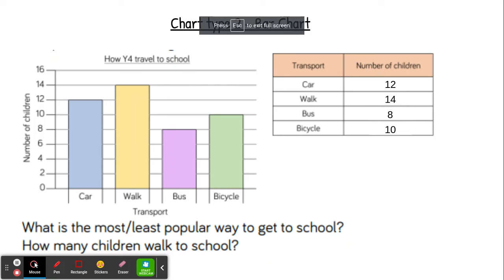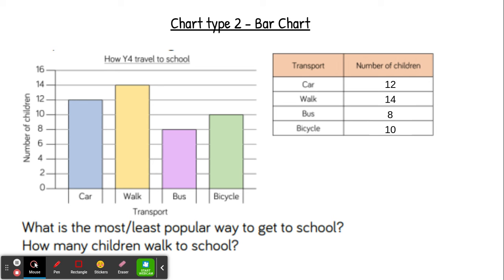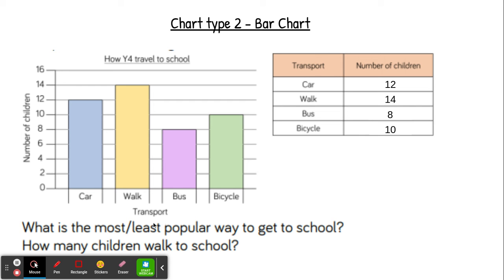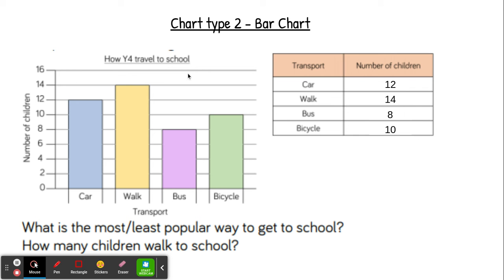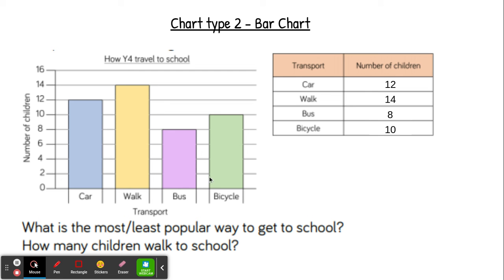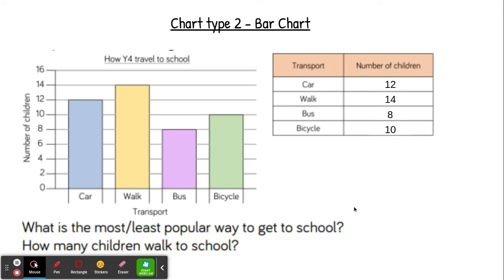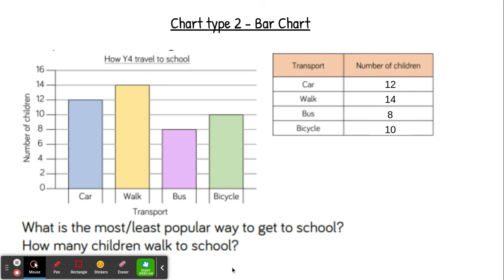Interpreting a Bar Chart